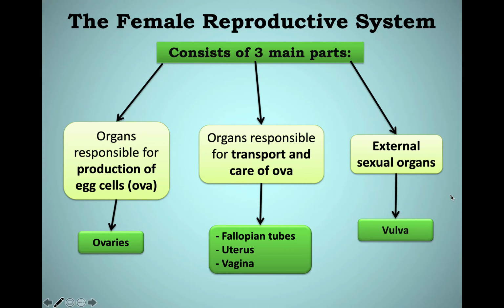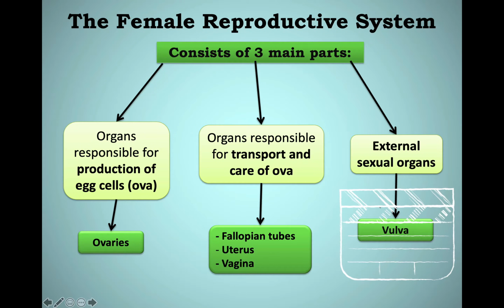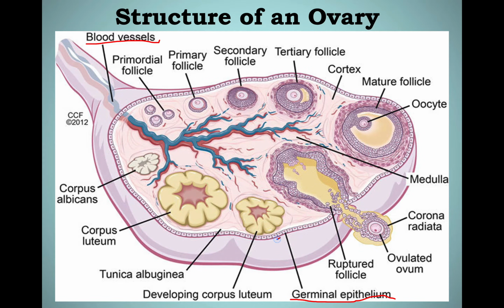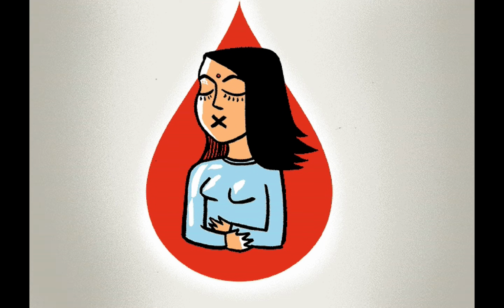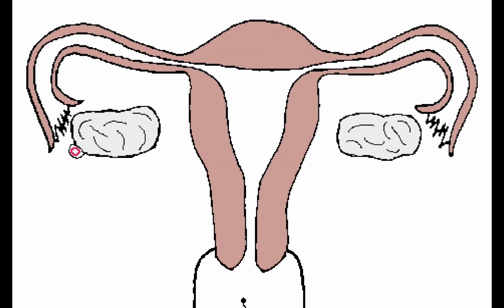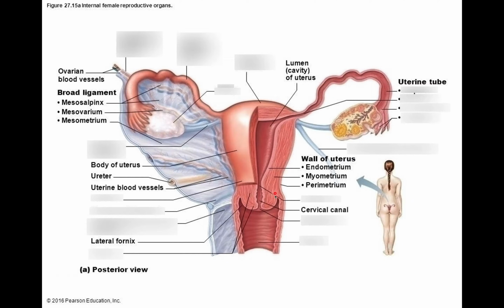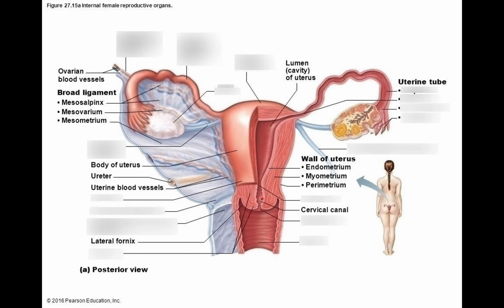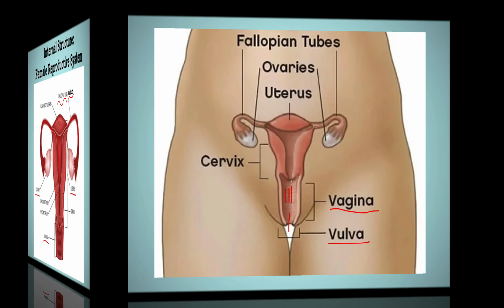GRADE 12 -THE STRUCTURE & FUNCTION OF THE FEMALE REPRODUCTIVE SYSTEM